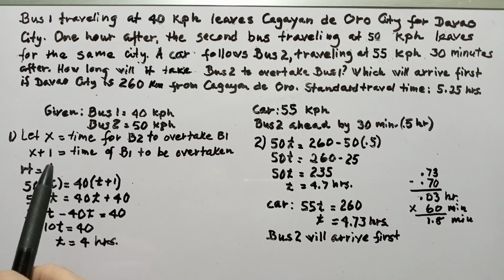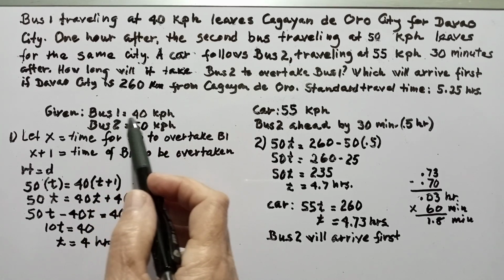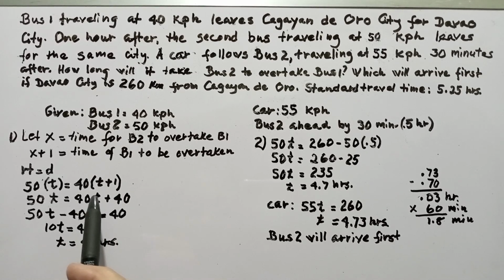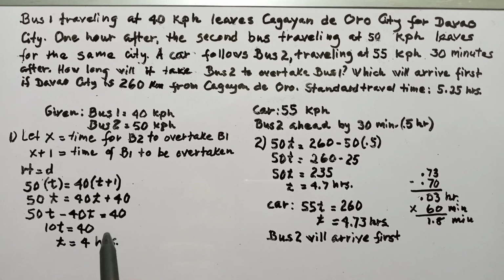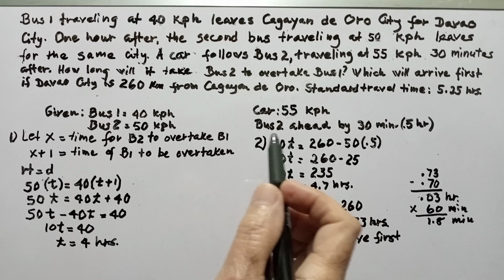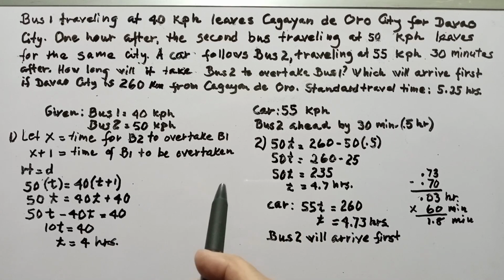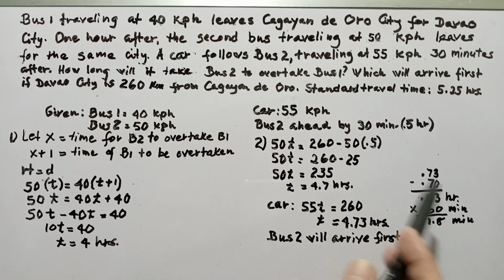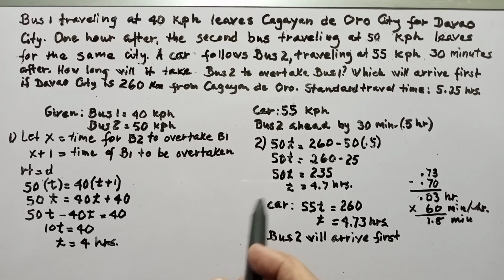Solving for Time Problem